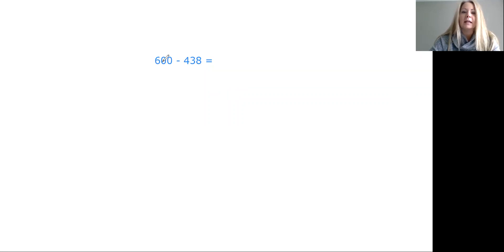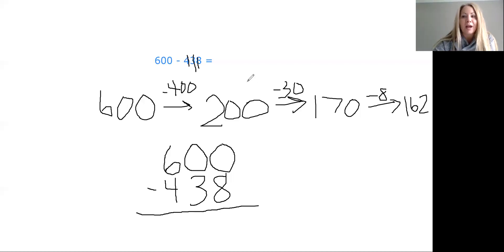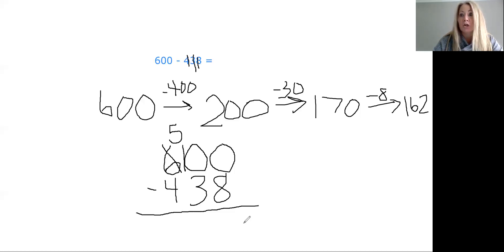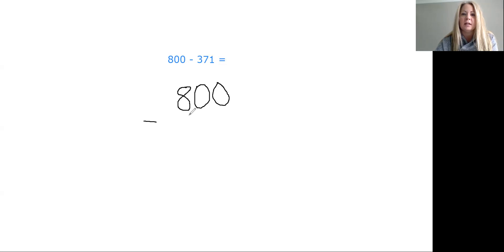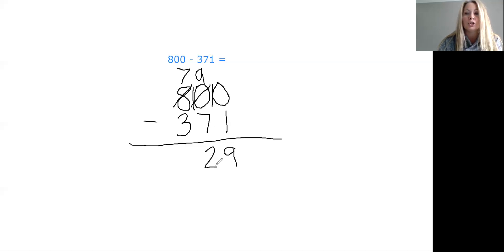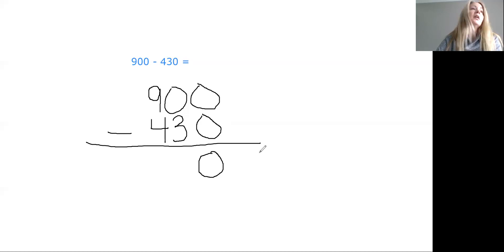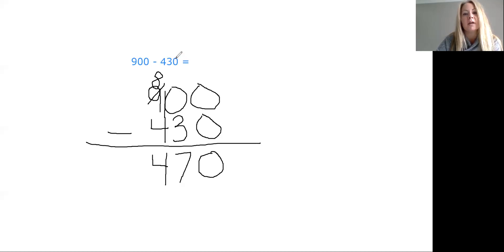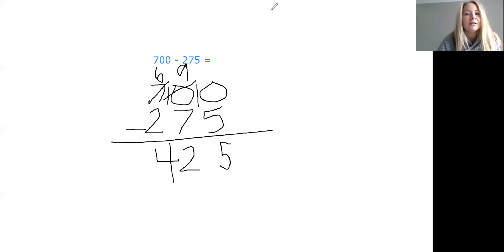4/29 EV Grade2 Math Week 2 Lesson 3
In this video, we will practice subtracting 3 digit numbers from multiples of 100.  Have paper and a pencil ready to work at home for the guided practice section.